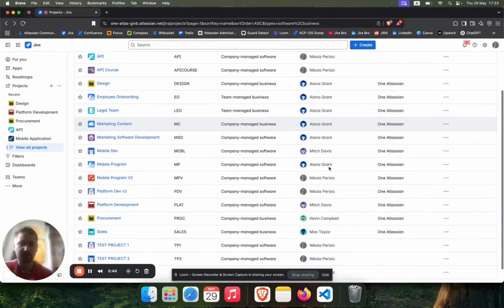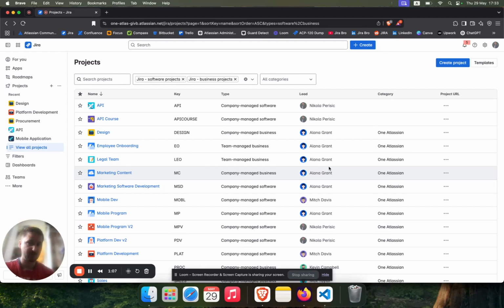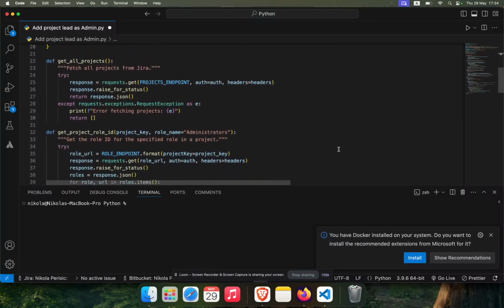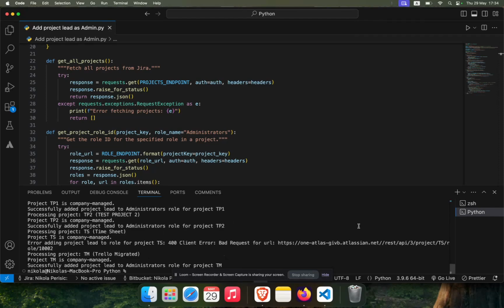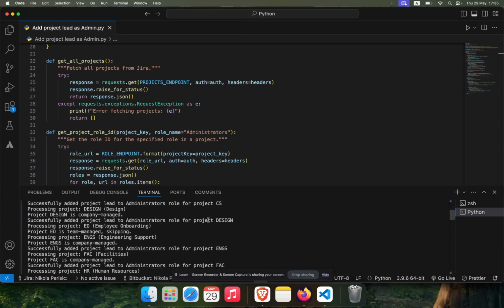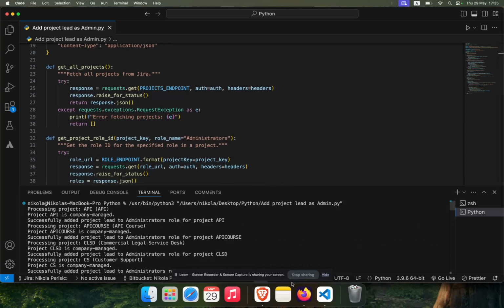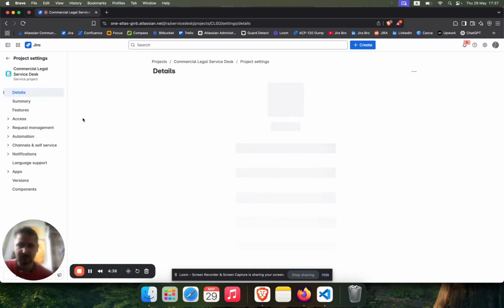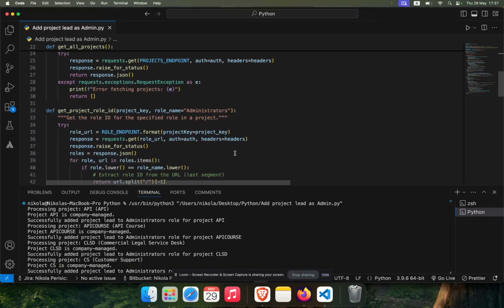Adding Project Leads with Python in Jira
This video covers adding project leads as admins on company managed projects since they are not added automatically when the project is created. They are added on team managed projects however.